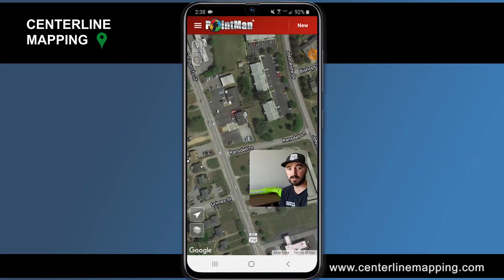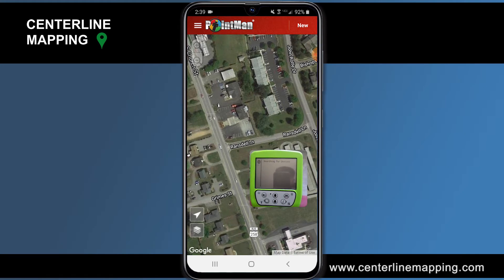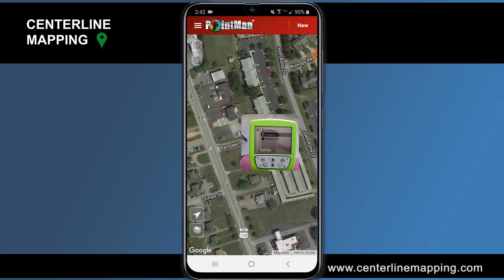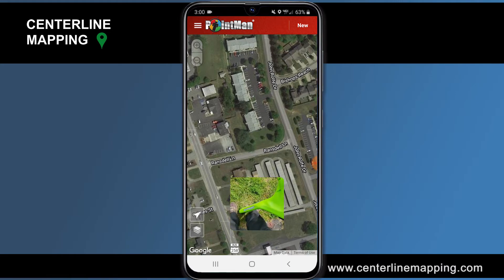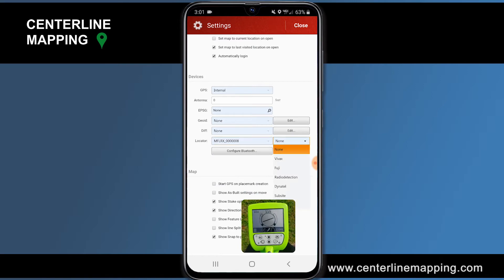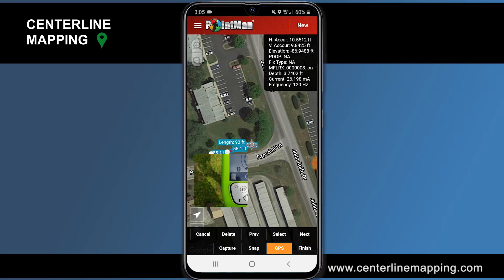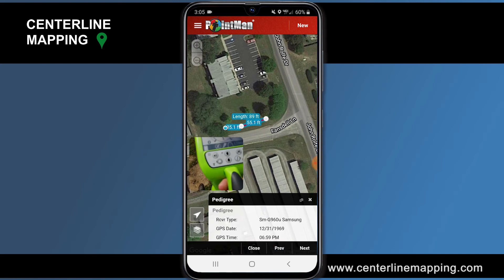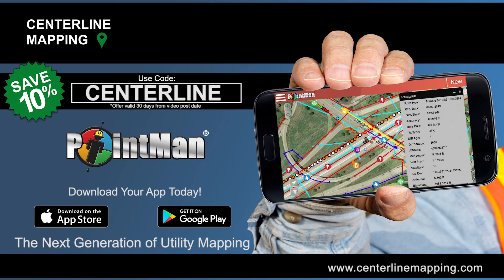Centerline Mapping Demonstrates Pairing a Subsite Utiliguard 2 with the PointMan App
Tyler Bristow with Centerline Mapping demonstrates how to pair a Subsite Utiliguard 2 cable and pipe locator with ProStar's PointMan Application.